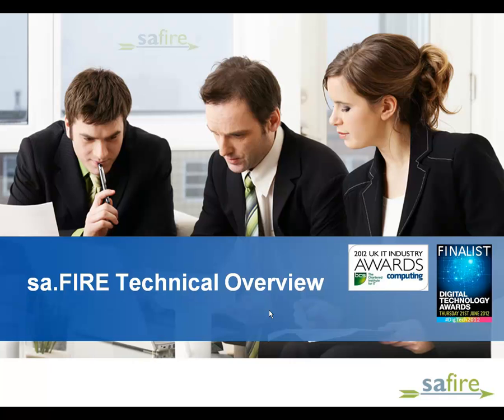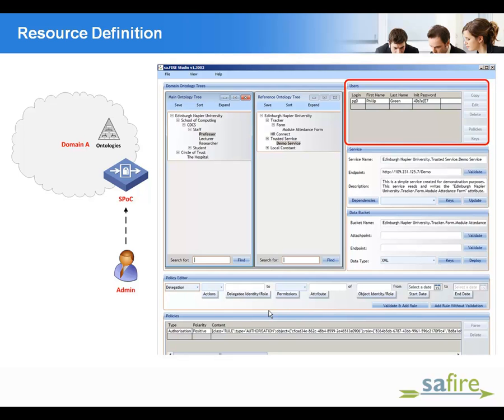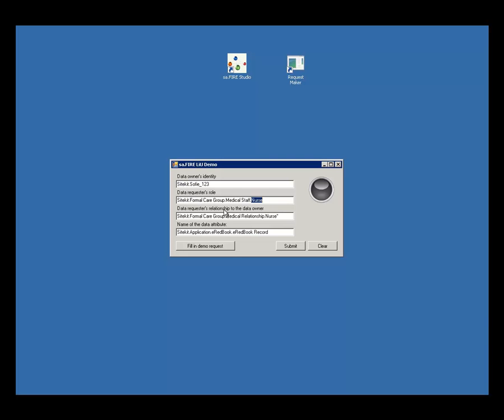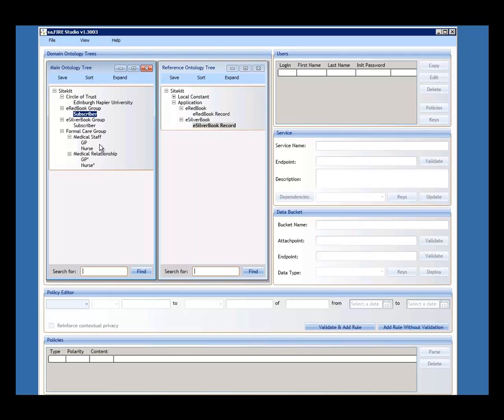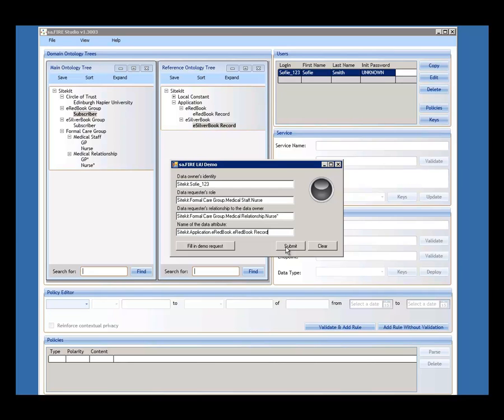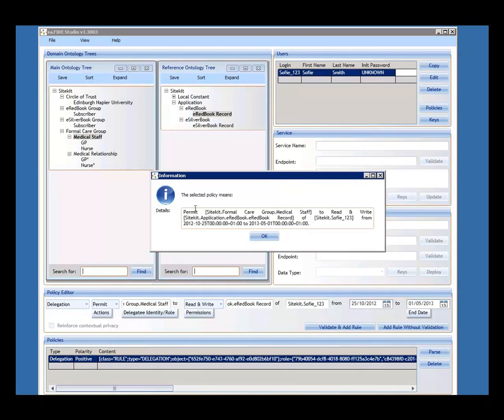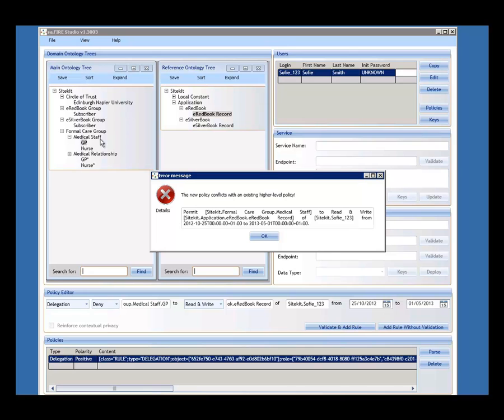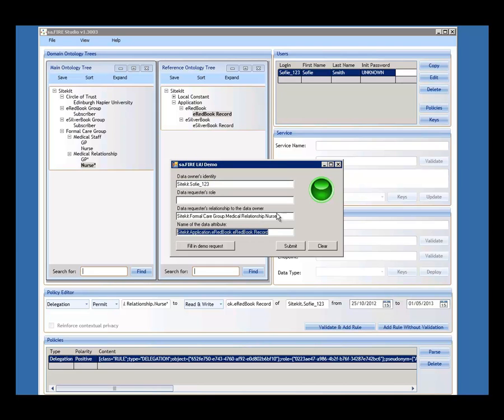sa.FIRE (Cloud4Health) Studio Demonstration